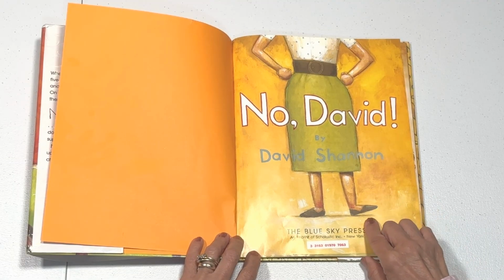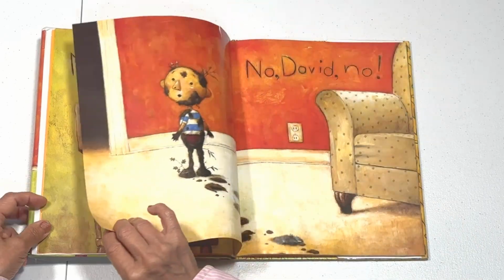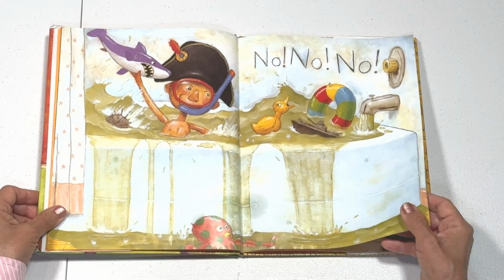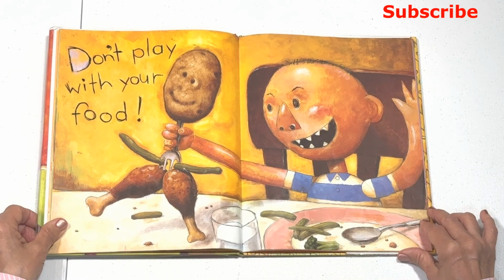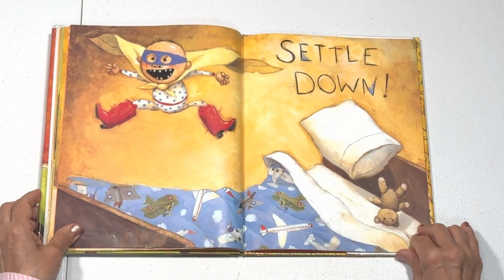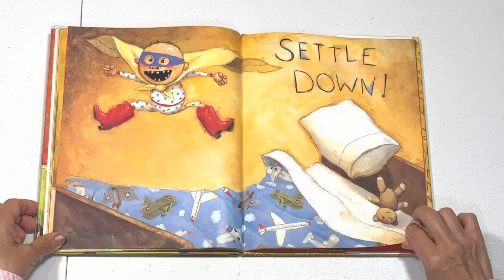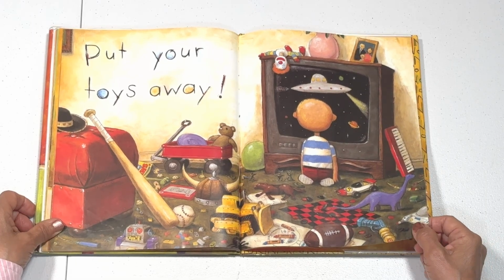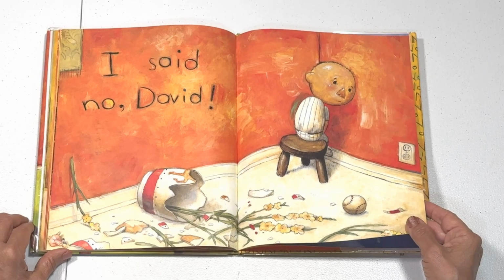No, David! by David Shannon- read by Grandma Anna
Hi, friends! Let's see what David is up to. Come and let's read together!